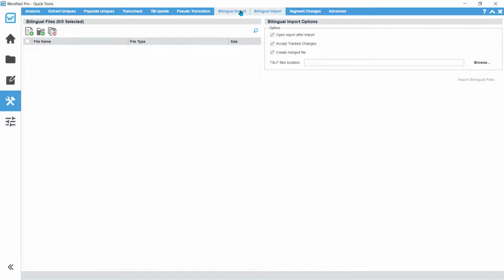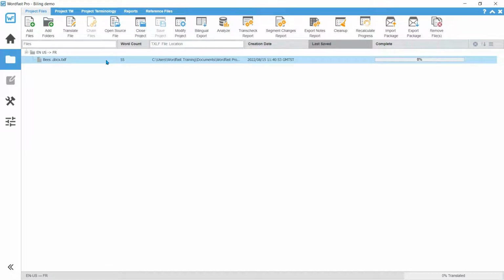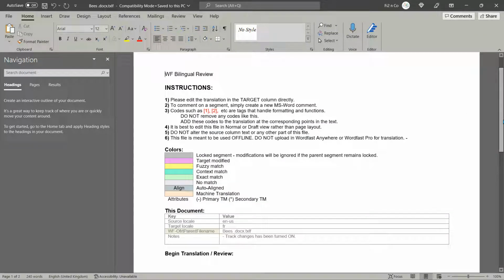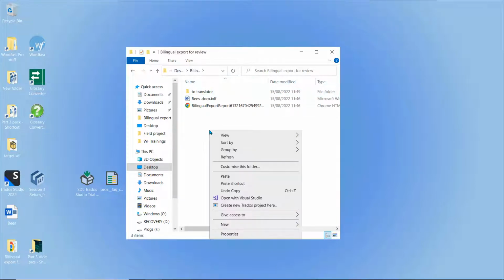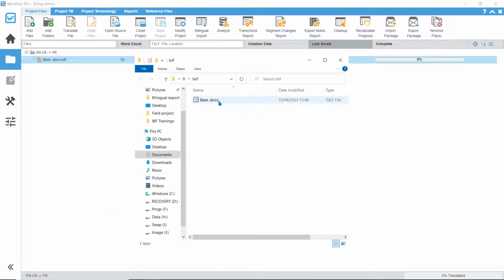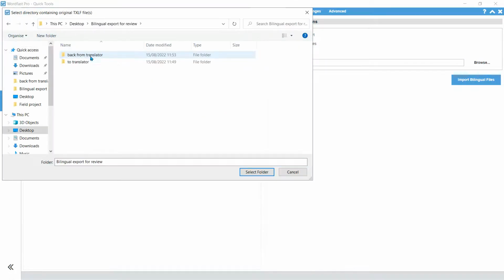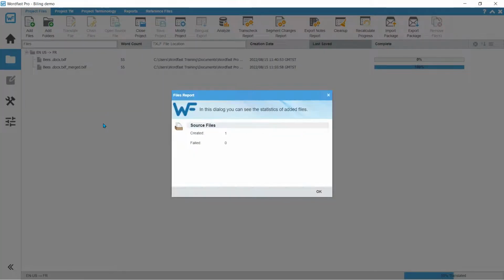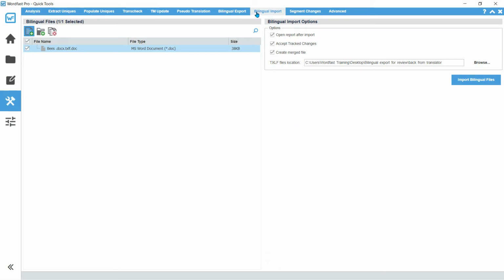Bilingual review export and import in Wordfast Pro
If you wonder how to go about exporting and reimporting a Microsoft Word Bilingual Review in Wordfast Pro, this video is for you!

If link A is blocked, use Link B accepting your browser’s warnings.